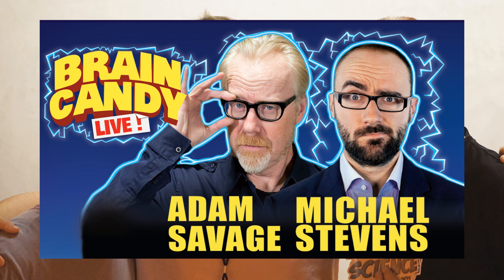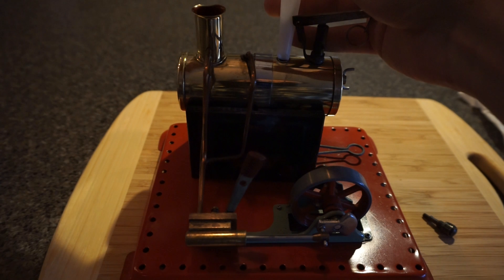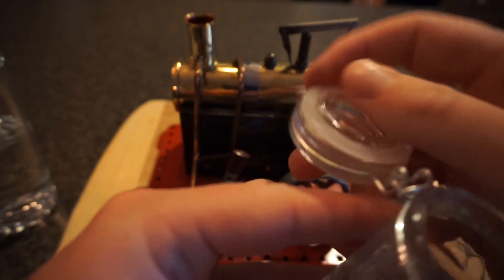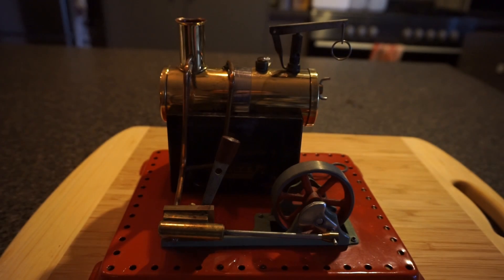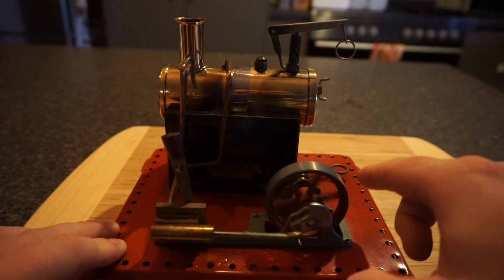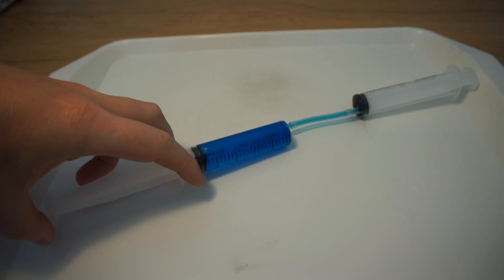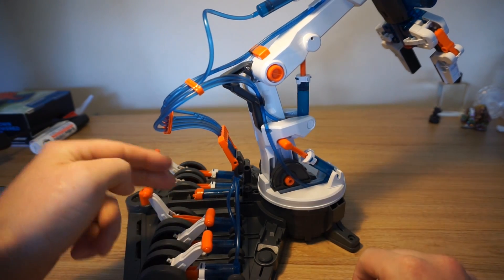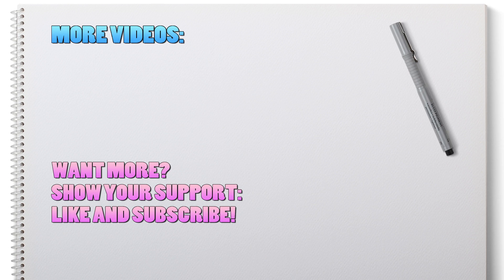Sciencey Stuff #3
Demonstration/explanation of a Mamod steam engine and a hydraulic arm.

- These kinds of model steam engines can be found on ebay for around $200AUD. Made in England, Mamod generally seem to be the most popular and one of the highest quality manufacturers.

- The hydraulic arm comes as a kit which takes a few hours to put together. Some experience making things from kits and little bit of background knowledge about how pistons work definitely make it easier to build, but the instructions are pretty easy to follow and anyone could do it. You can find this one at Jaycar for only $49.95AUD